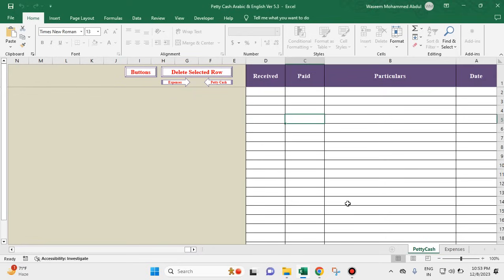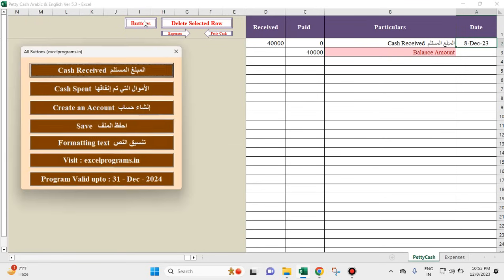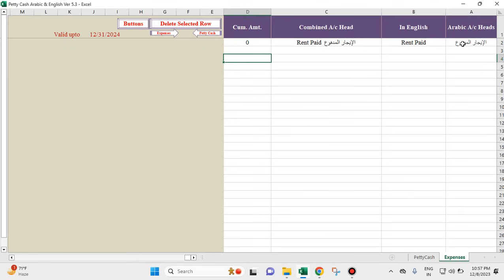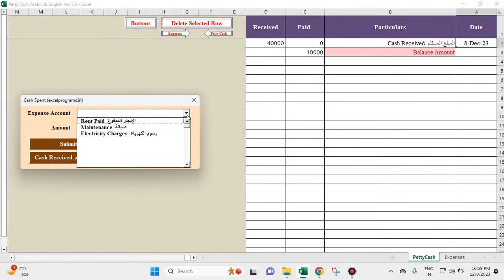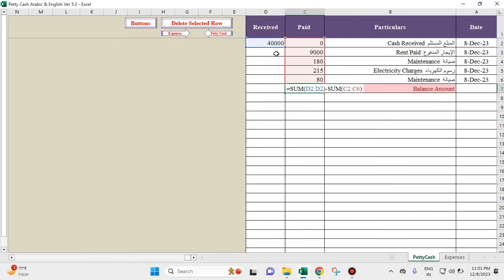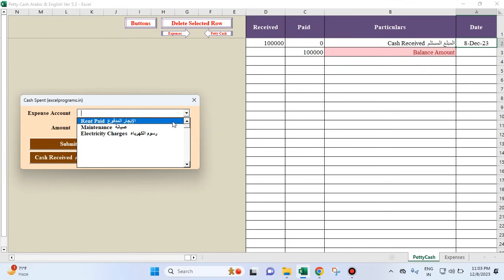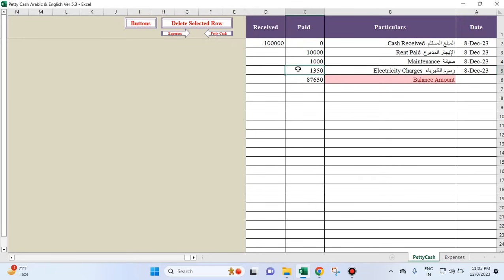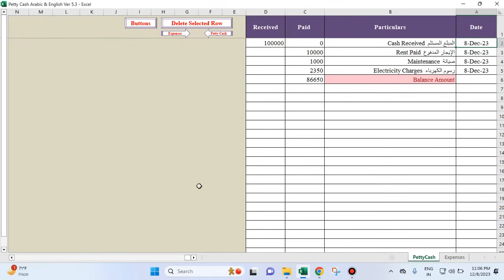Petty Cash Arabic & English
Cash received and spent on different heads is captured in both Arabic and English languages (combined together as a single value).  This may help the offices / small businesses where all employees are not fluent in both the languages.  An accounting head is given in both the languages making it easier and quicker for users to understand and act.